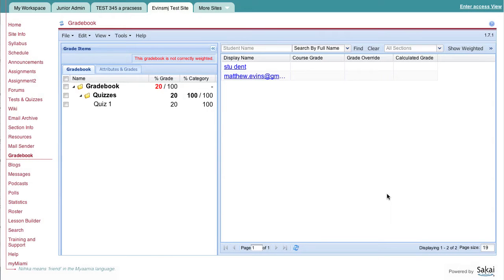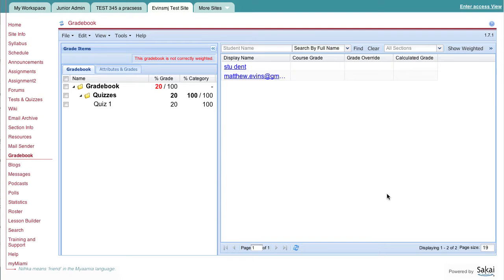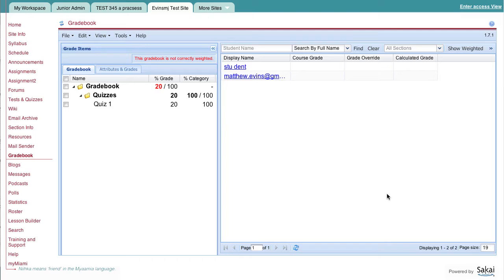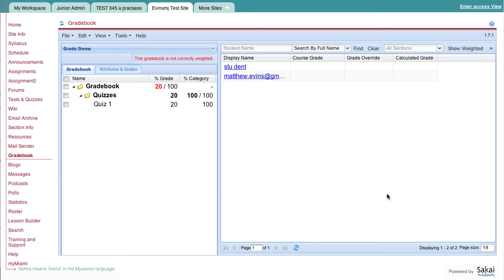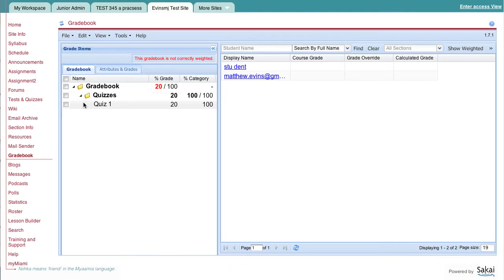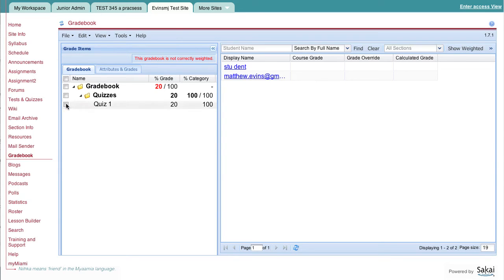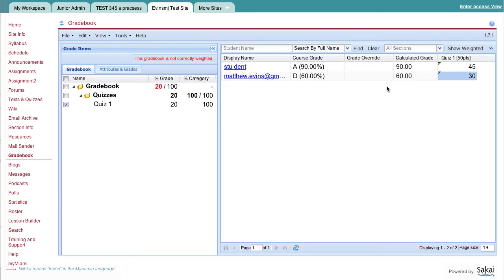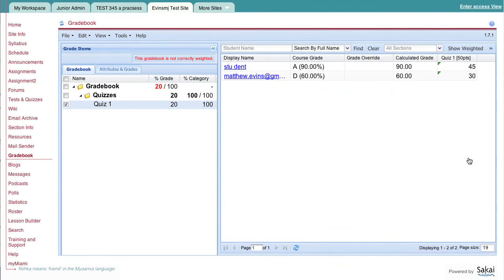Niihka: Grading Items in the Gradebook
This video will show you how to grade items in the Niihka Gradebook (Sakai).